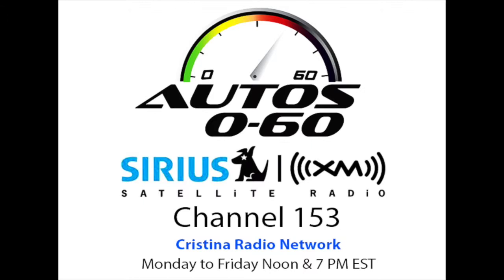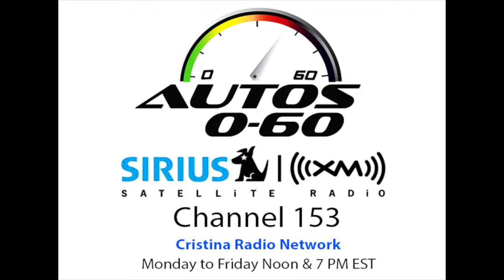Autos 0-60 - Shell Rotella SuperRigs 2014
The 32nd annual Shell Rotella SuperRigs will be "Going Big," with beautiful big rigs, over   $25,000 in cash and prizes, access to two races at Charlotte Motor Speedway, a live concert and much more.  Truckers and their families are invited to come to the zMAX Dragway, which is part of Charlotte Motor Speedway in Concord, N.C., from May 15-17 for the biggest SuperRigs ever.

Shell Rotella SuperRigs Shell Rotella SuperRigs will be part of the Sprint All-Star weekend at Charlotte Motor Speedway. Shell Rotella SuperRigs will be part of the Sprint All-Star weekend at Charlotte Motor Speedway.   Contestants in Rotella SuperRigs® will be provided with one ticket to both the North Carolina Education Lottery 200 Camping World Truck Series for Friday night and the Sprint All-Star Race on Saturday night.  Additional tickets will be available at a 30 percent discount for Shell Rotella SuperRigs participants.  Attendees will be treated to a free concert by country music star Jake Owen prior to the Saturday All-Star race.